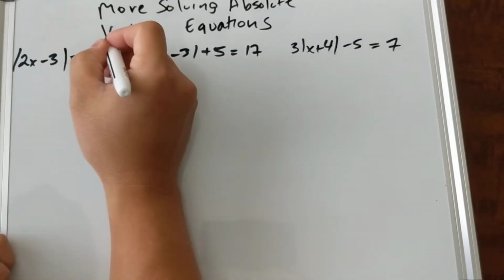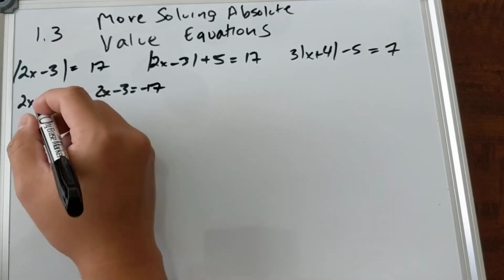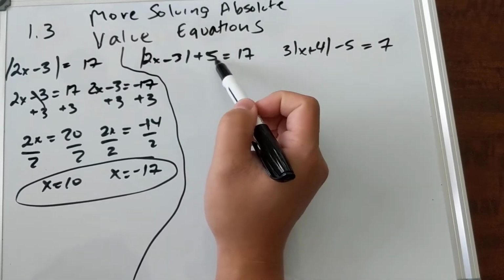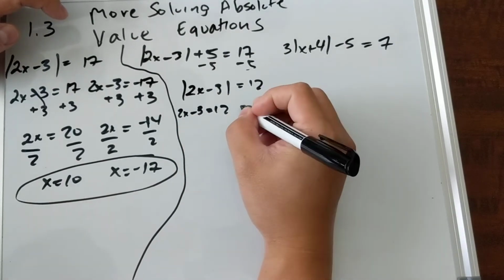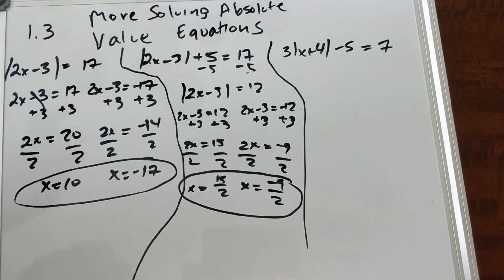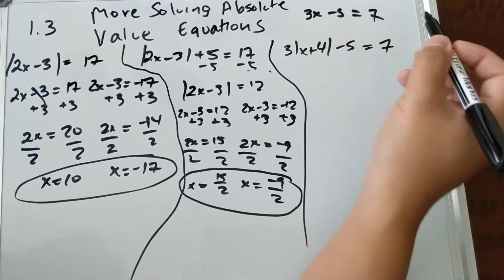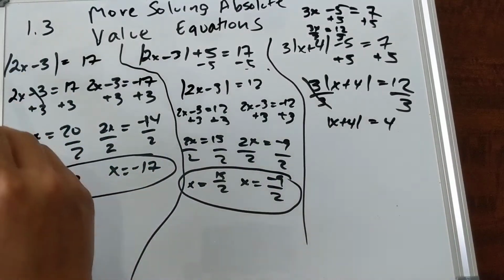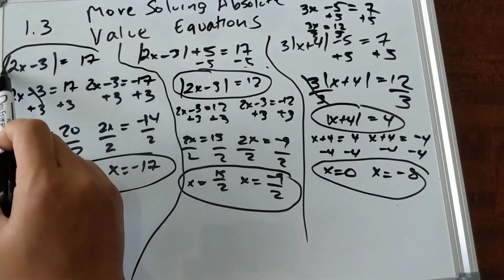4a. Solving Absolute Value Equations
The answer for my first example should be 10 and -7. Don't feel bad when you make mistakes in math. We all do it. Just keep trying.